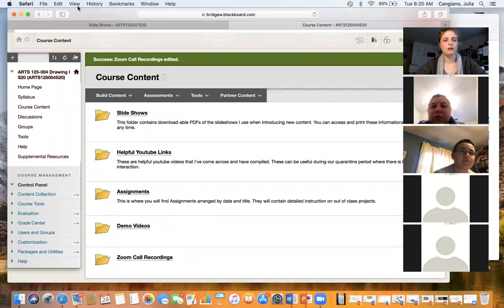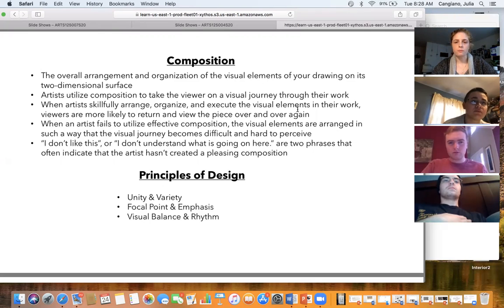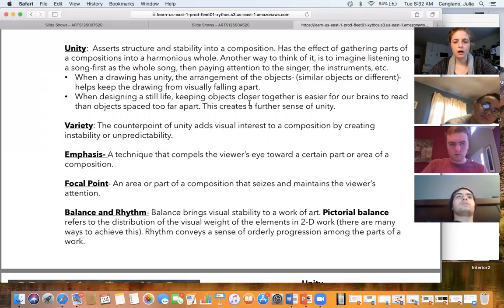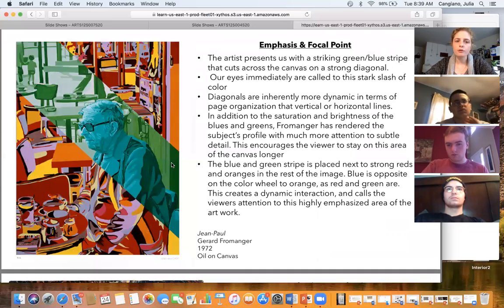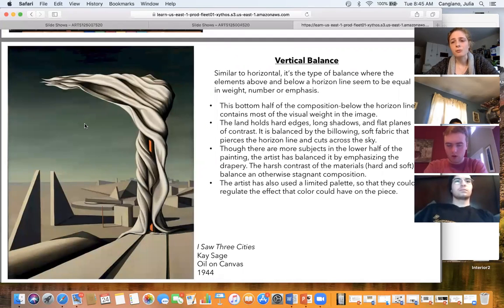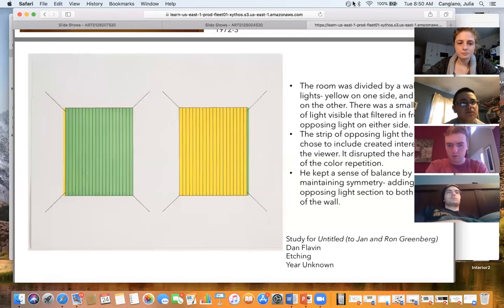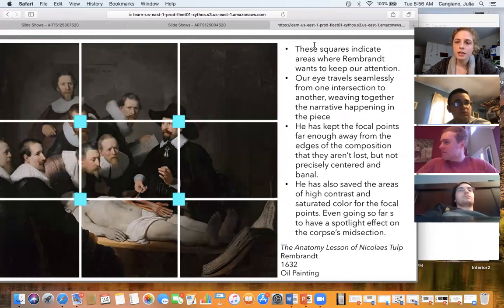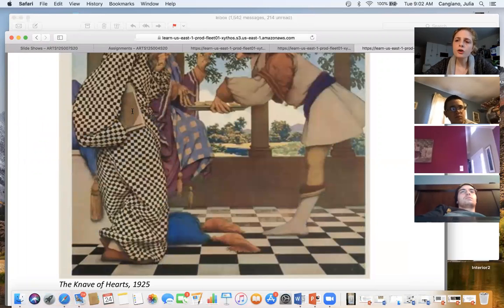Class Lecture and HW explanation 3/24